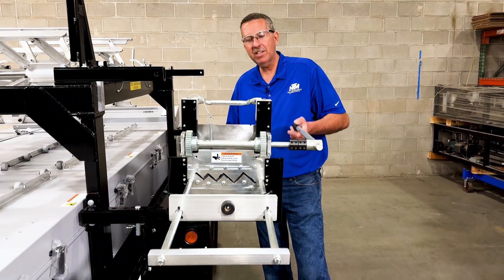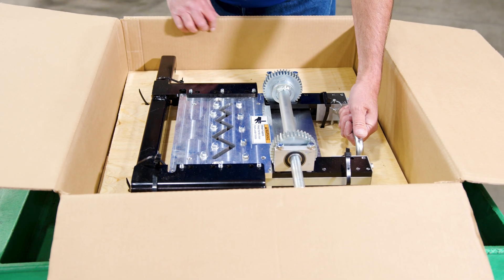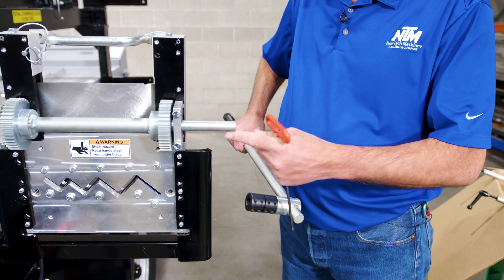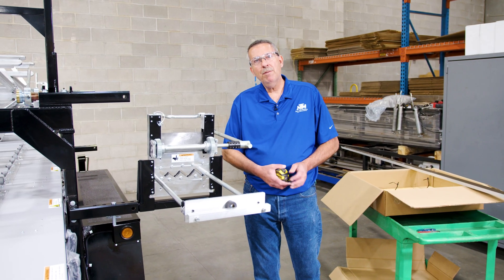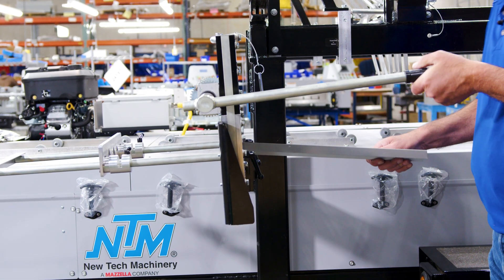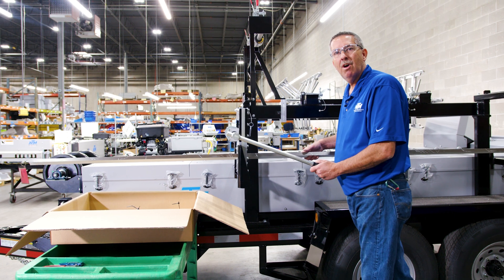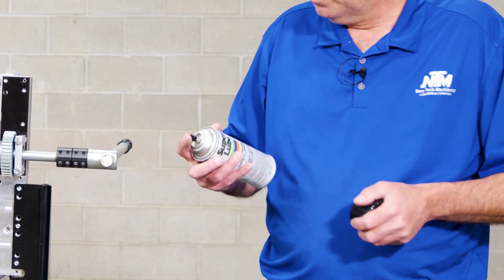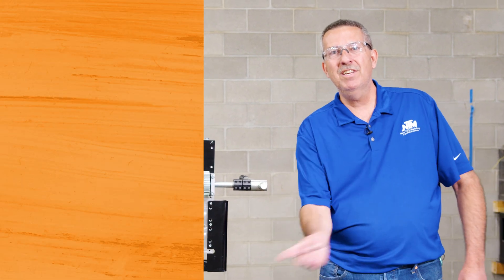How to Set Up and Run the New Tech Machinery Z-Cutter Like a Pro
Unbox it, set it up, and start cutting—watch the Z-Cutter in action.

Learn how to unbox, set up, and use New Tech Machinery’s Z-Cutter in this step-by-step video. Steve Levonyak walks you through installation on an SSQ II, making your first cuts, adjusting for different sizes, and tips for smooth operation and maintenance. If you’re adding a Z-Cutter to your setup, this video covers everything you need to get started.

In this video:
0:00 - Intro
0:21 - Unboxing
1:18 - Installing
2:44 - How to run
5:07 - Material usage
5:18 - Tips and tricks
6:12 - Learn more about the Z-Cutter

Video production: Alex Spence
Editing: Alex Spence
On camera: Steve Levonyak